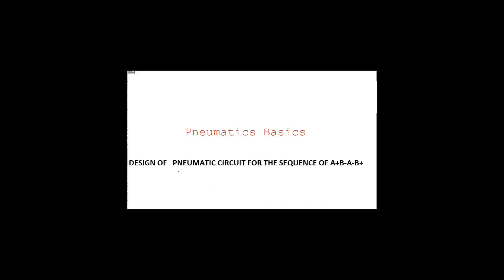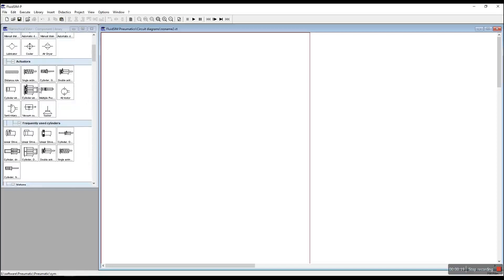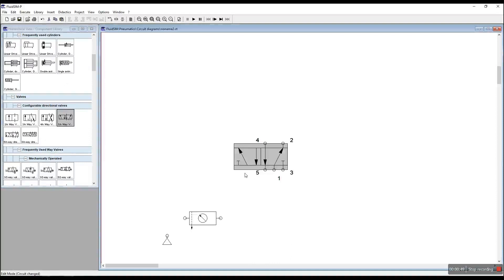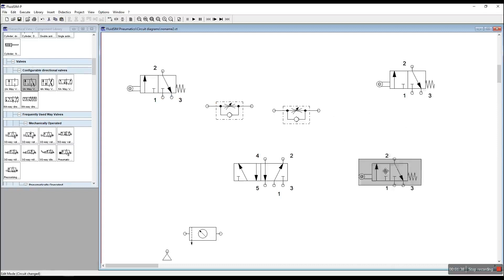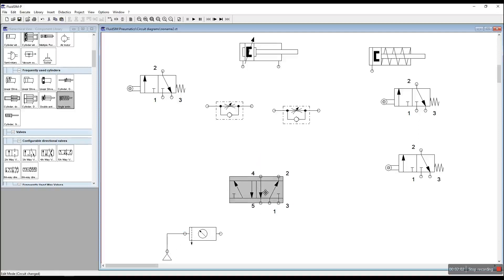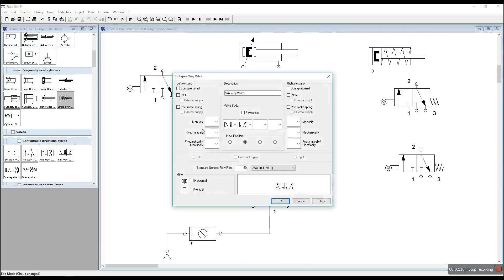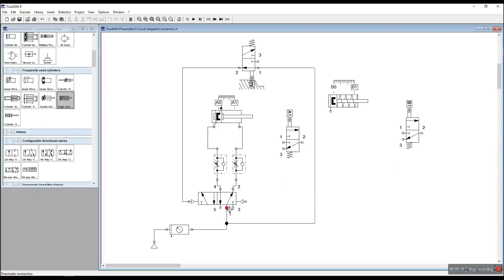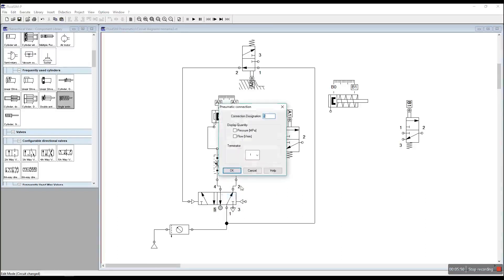Pneumatic Basics Training with FluidSIM 5 | Learn in Tamil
Chapters:

0:00 Pneumatic Basics Training with FluidSIM 5 | Learn in Tamil|
0:57 YouTube Giving Expansion
1:22 New Icons on iOS Main App
1:52 EMEA Gaming Panel
2:17 Subscribe to YouTube Policy Changes
4:22 YPP Contract Clean Up
5:47 Trivia Winner
More from SUGANTH VELUMANI Reviews: